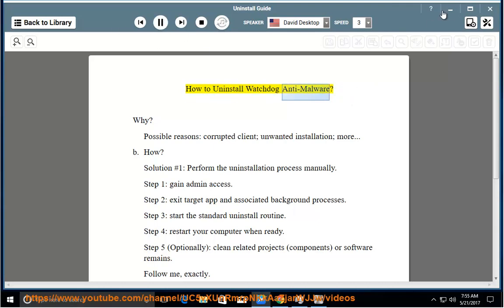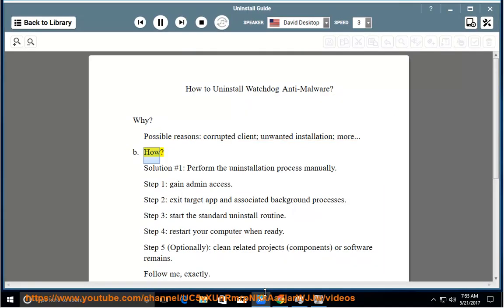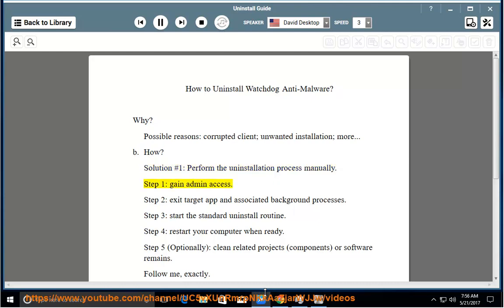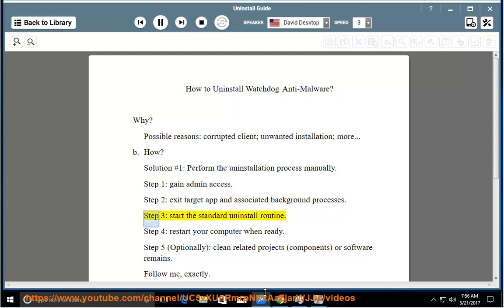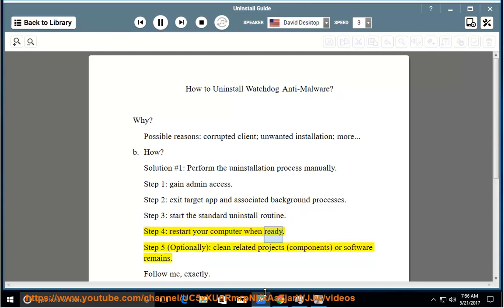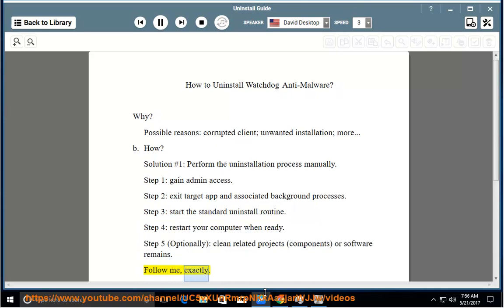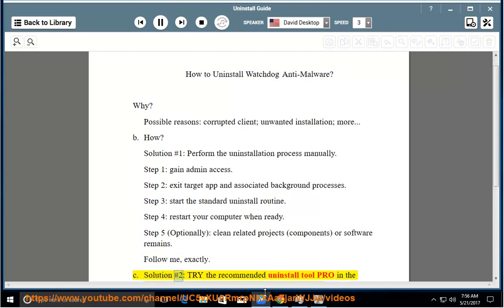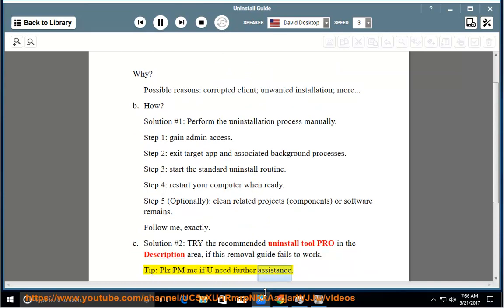Uninstall/Remove Watchdog Anti-Malware on Windows 10 Creators Update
This vid explains how to Remove Watchdog Anti-Malware manually. Plz use this uninstaller tool PRO@ if you are having trouble doing so.

One more thing, the security app is a .NET Framework (3.5) based product. Then, you may consider disabling/uninstalling that .NET application later, if you do not use that feature.

Uninstall Abonsoft Black And White Photo Maker